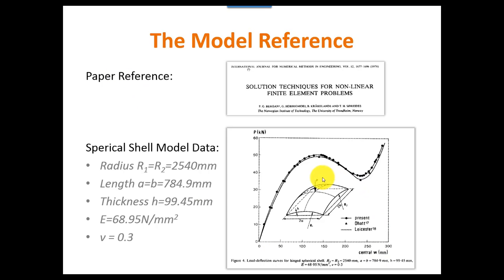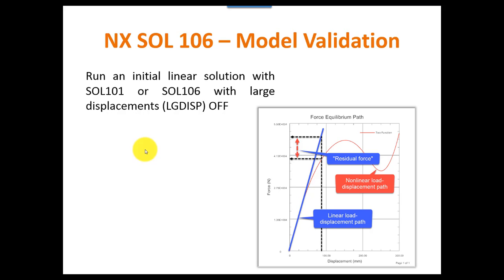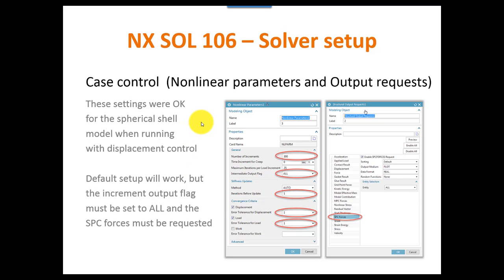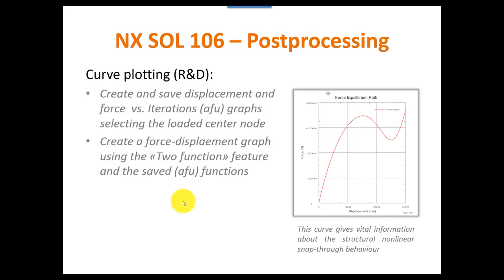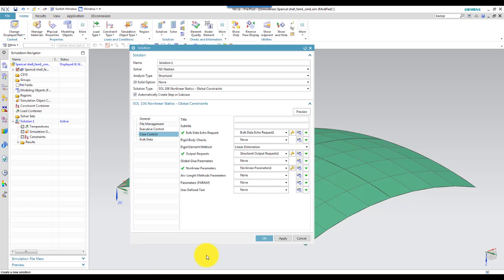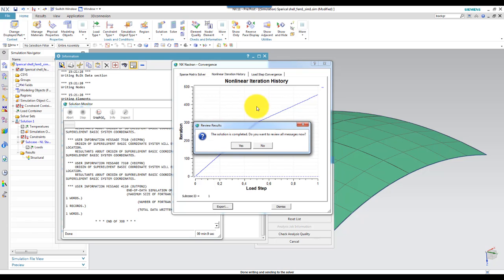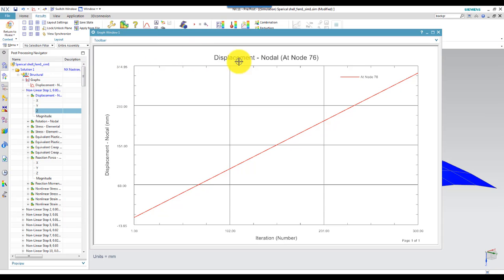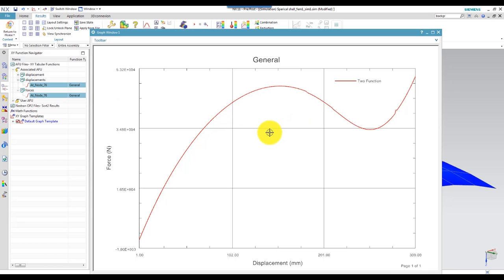NX SOL106 Spherical shell snap through simulation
This video demonstrates how to setup and run a nonlinear static  analysis capturing snap through behaviour. The solver used is NX11 SOL106. The benchmark is from a paper called "Solution Techniques for non-linear Finite Element Problems" by P.G Bergan.